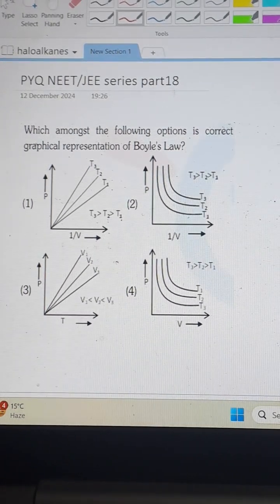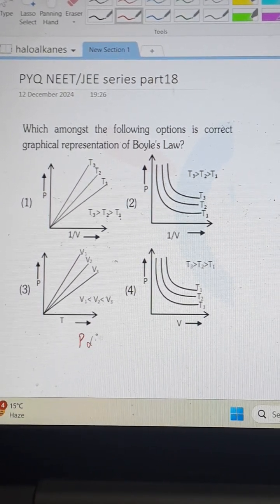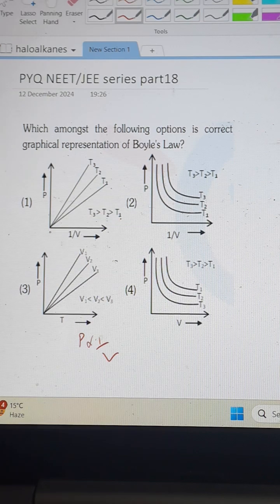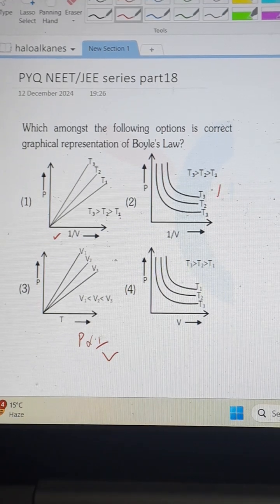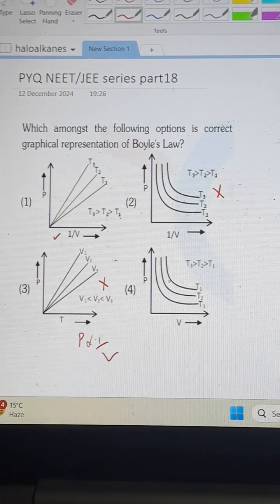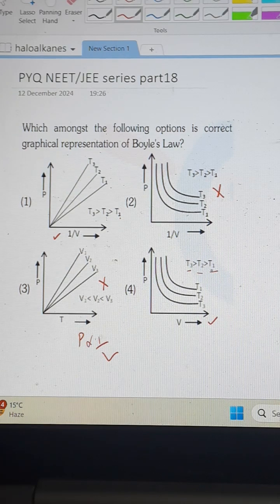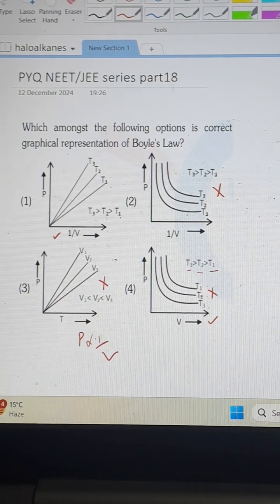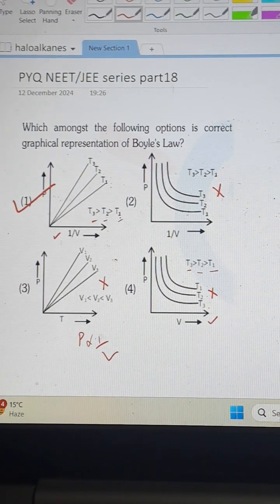PYQ NEET/JEE Series part18/understanding Boyles law/what is Boyles law/Boyles law graph explanation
application of boyles law/ boyles law explanation/boyles law pressure volume relationship/boyles law calculation/boyles law equation/boyles law physics/boyles law diagram/boyles law graph